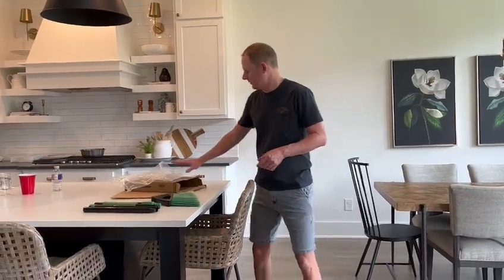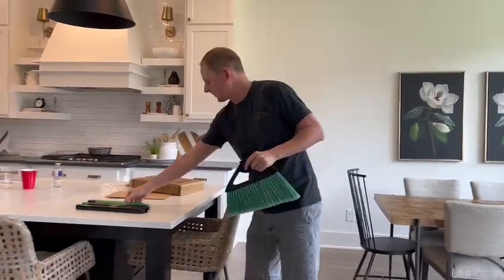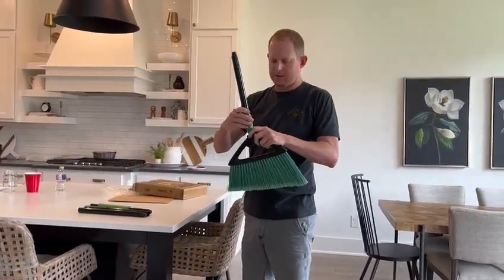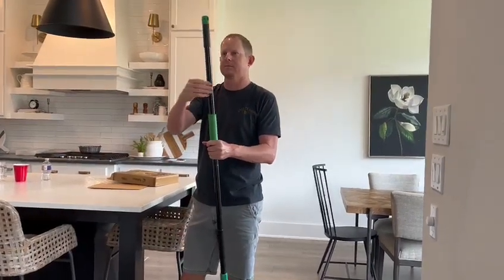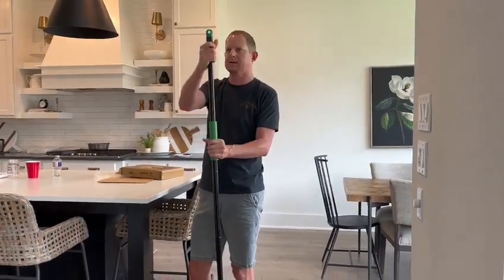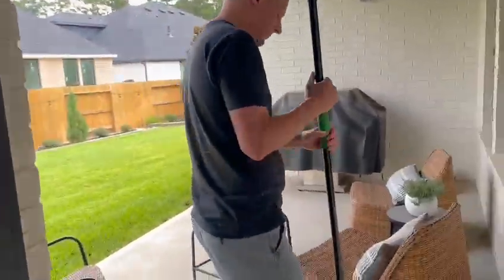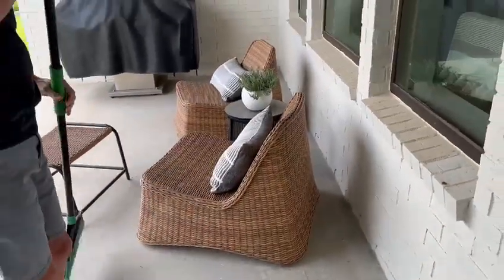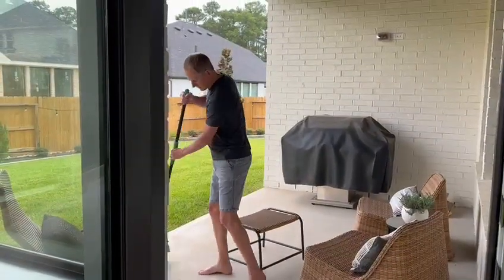Eyliden Broom Installation Video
Introduce you in detail how to install.